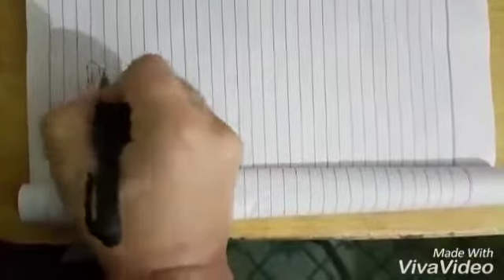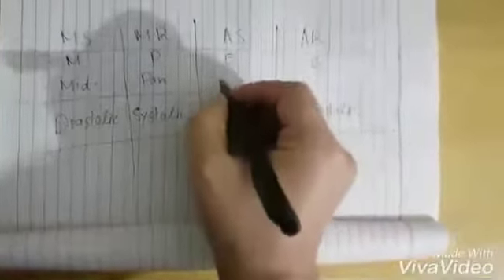Heart Murmurs easy to understand and remember.whooshing or swishing sounds of heart.heart pathalogy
Heart murmurs are sounds — such as whooshing or swishing — made by turbulent blood in or near your heart. Your doctor can hear these sounds with a stethoscope. A normal heartbeat makes two sounds like "lubb-dupp" (sometimes described as "lub-DUP") when your heart valves are closing